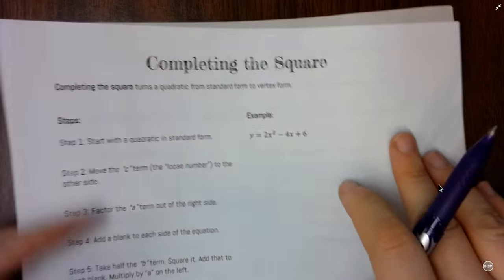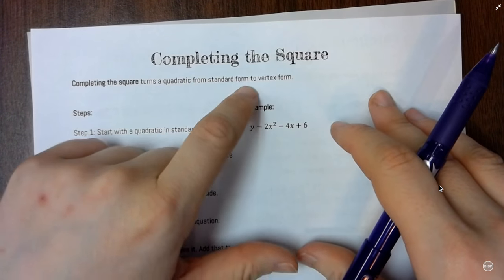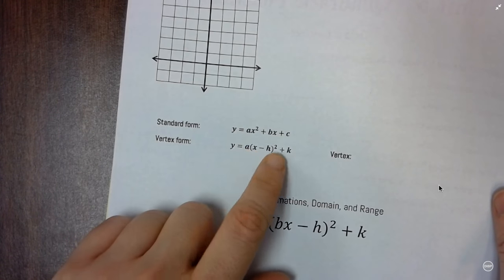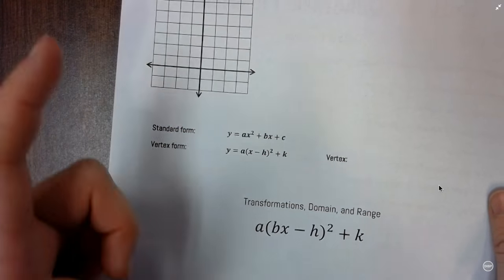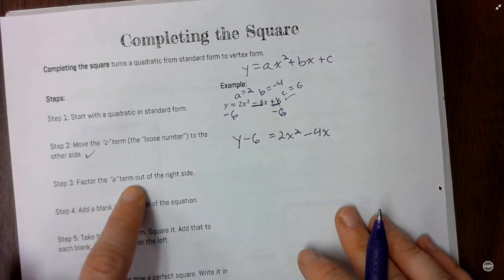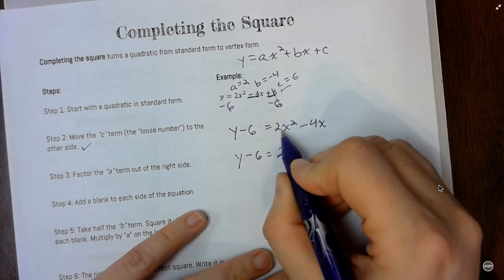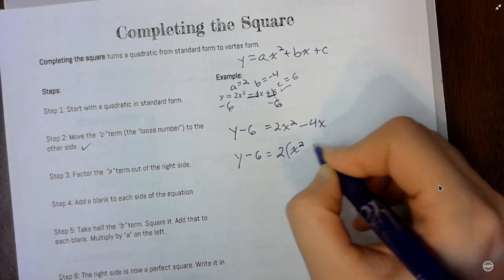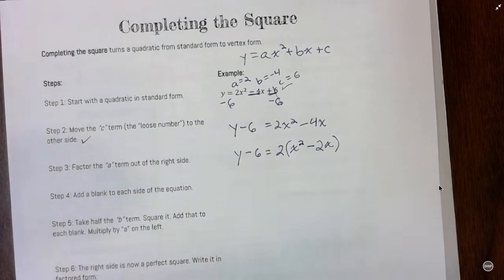Completing the Square